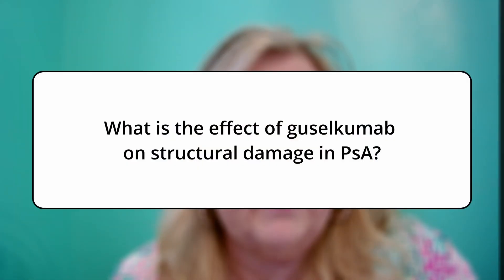FAQ: What is the Effect of Guselkumab on Structural Damage in PsA?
In this episode, Wendy Simmons, PA-C from Carolina Arthritis in Wilmington, North Carolina, shares insights from nearly three decades of rheumatology experience to answer an important clinical question. Drawing on the pivotal APEX trial, recently presented at EULAR Congress 2025, Wendy reviews how guselkumab demonstrated inhibition of radiographic progression in PsA patients. Using modified vdH-S scores to assess joint space narrowing and bone erosion, the study showed that patients treated with guselkumab experienced significantly lower rates of structural joint damage compared to placebo. With ACR20 response achieved at week 24 and radiographic outcomes confirming long-term benefit, this trial reinforces the role of guselkumab as an effective therapy for psoriatic arthritis beyond symptom control. For clinicians seeking the latest data on PsA treatment and disease-modifying strategies, this discussion highlights key findings that support improved patient outcomes. For more information and additional resources, visit the RhAPP website.